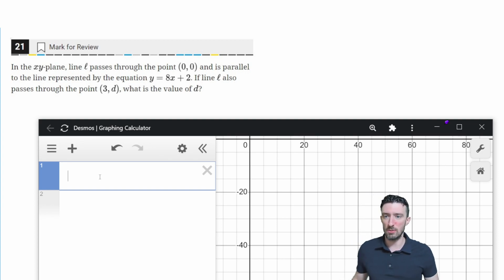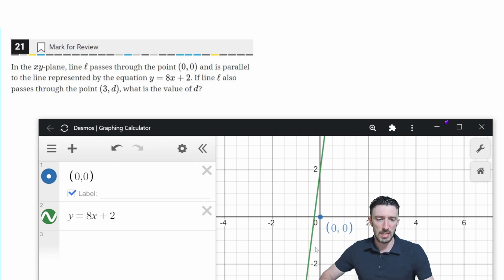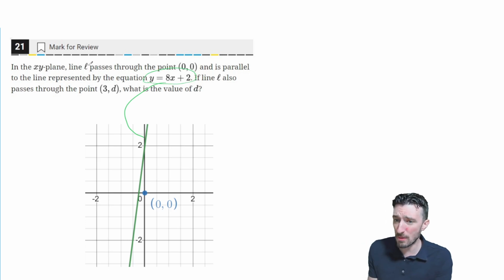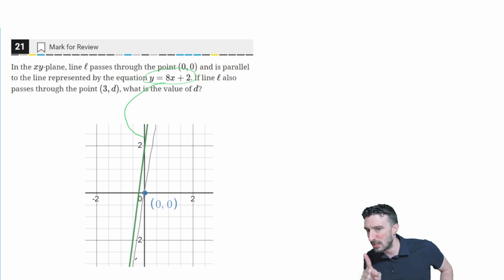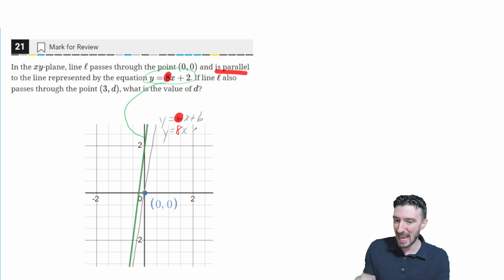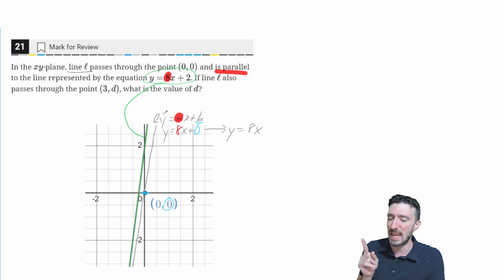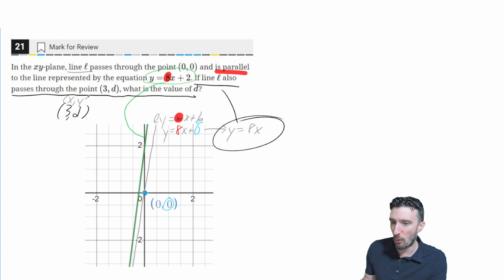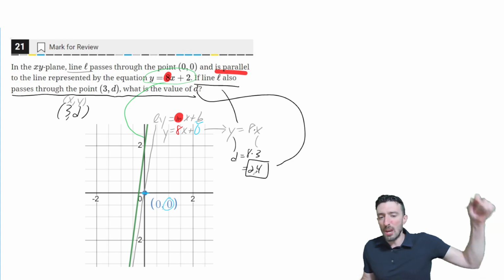Parallel Lines | SAT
In the xy-plane, line I passes through the point (0, 0) and is parallel to
the line represented by the equation y = 8x + 2. If line & also passes
through the point (3, d), what is the value of d?